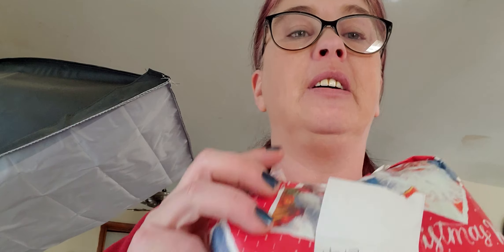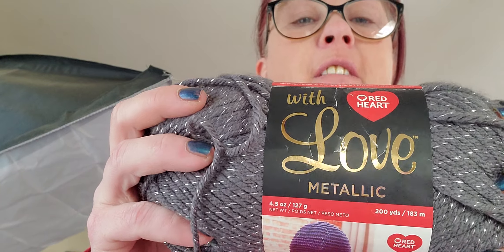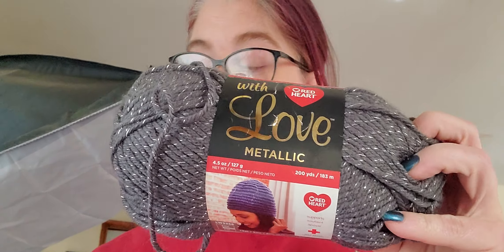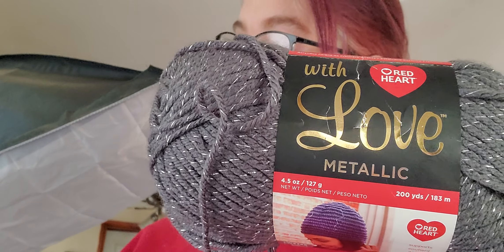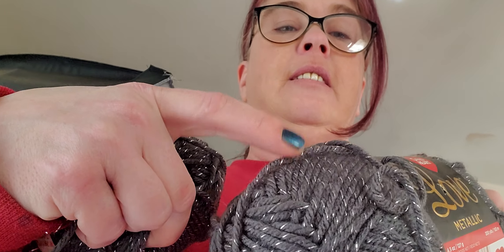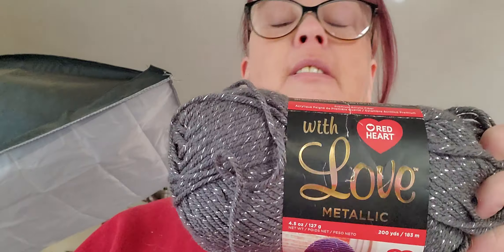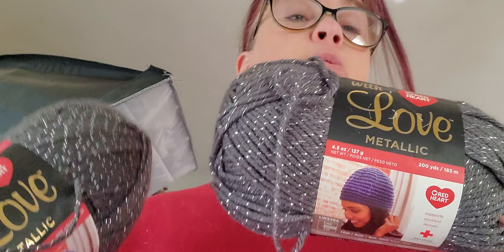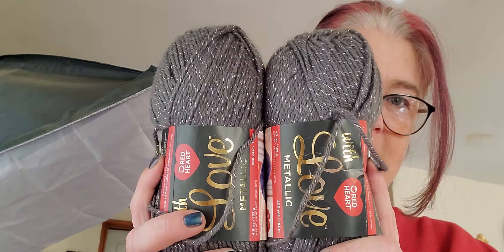day 17 yarny sisters why not swap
41 Views - Oct 15, 2023
queens crafts by bridget